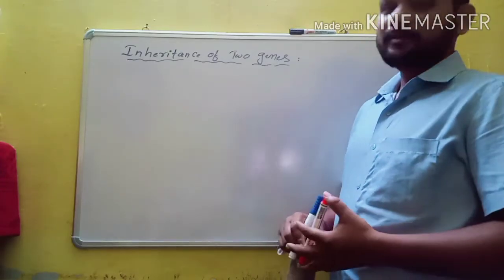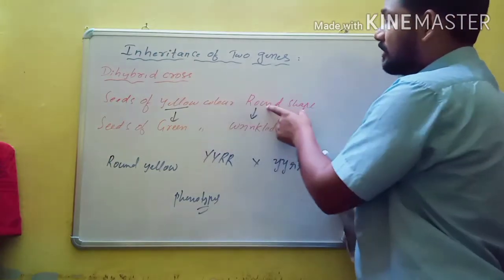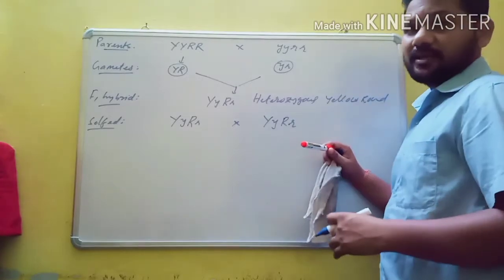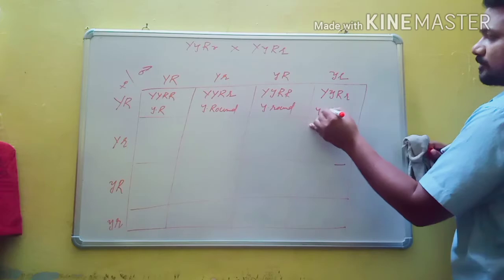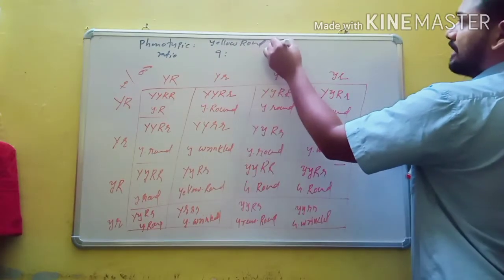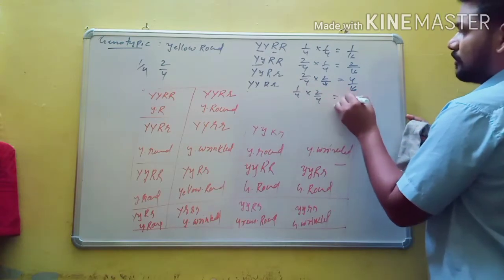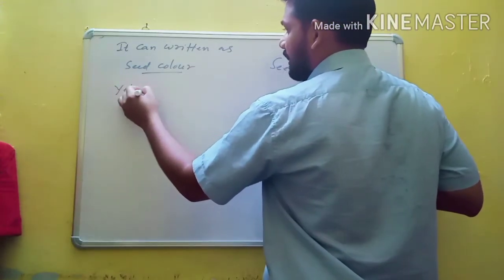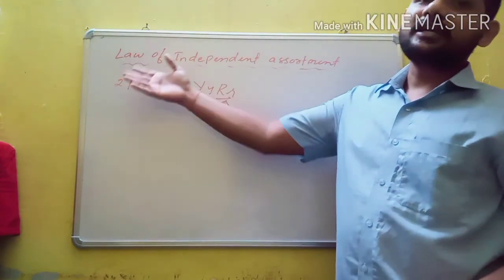inheritance of two genes